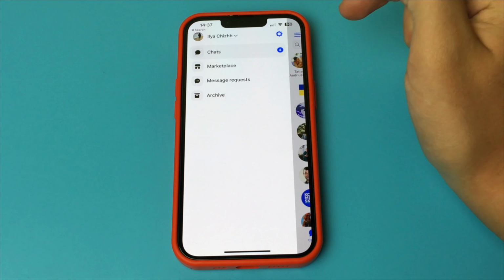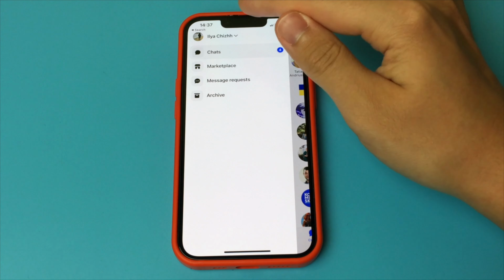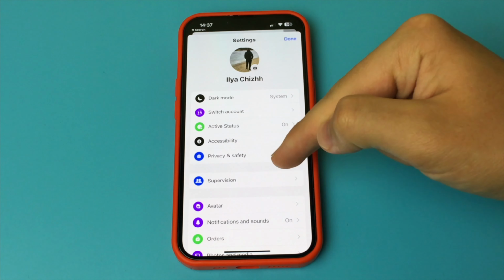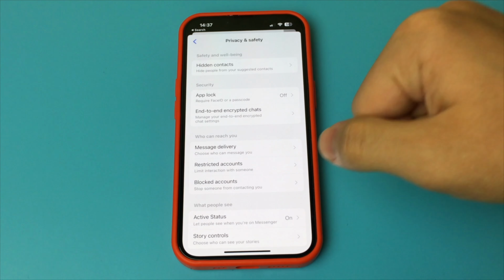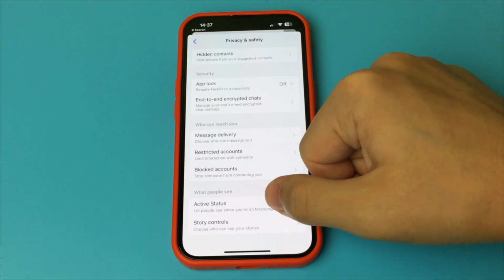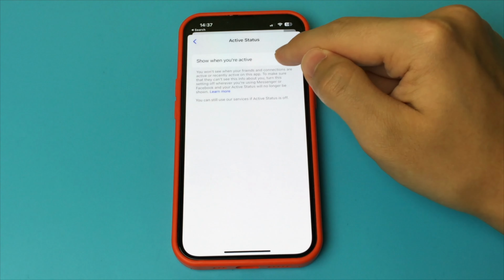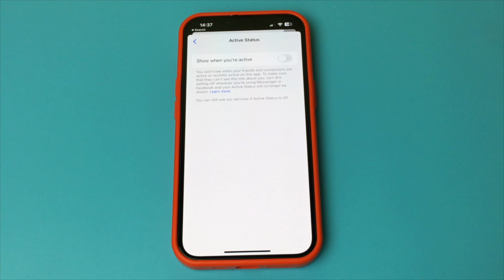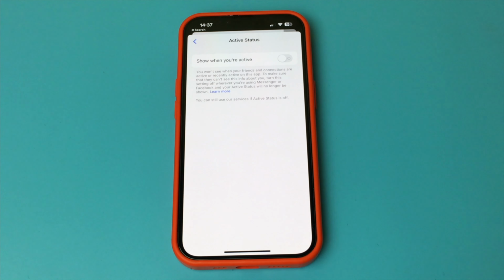How to Hide Online Status on Messenger | Full Guide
In this video I wanted to show you how you can disable online status in messenger